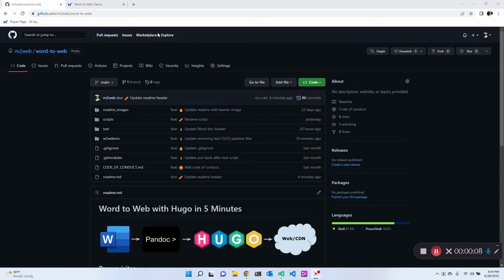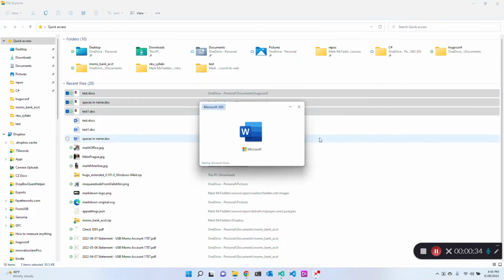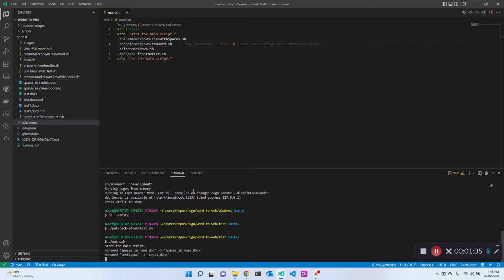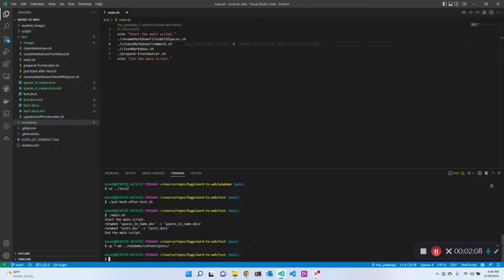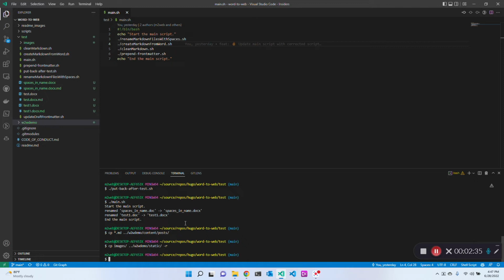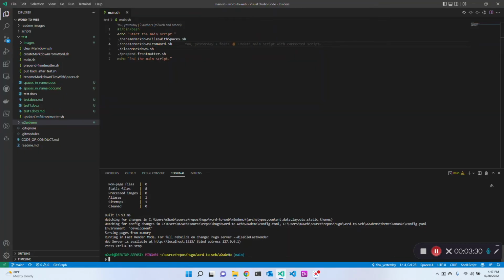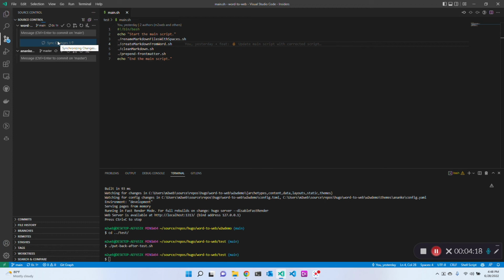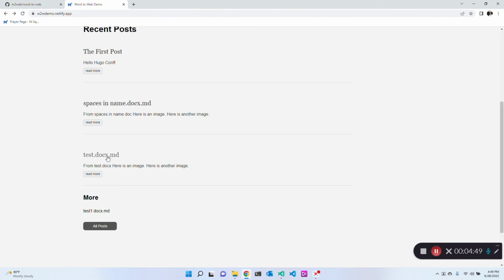Word to Web with Hugo in 5 Minutes - Mark McFadden // HugoConf2022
For good or bad, the work world's predominant application for word processing is Microsoft Word. Given that a great deal of enterprise knowledge is stored in Word, and that same information is useful for many other purposes, it is beneficial to understand how to use Word to quickly create web pages that can be shared across the organization. This talk will show you how, using Hugo.